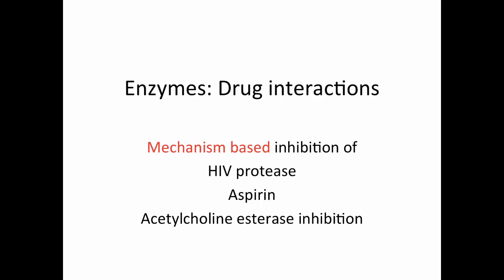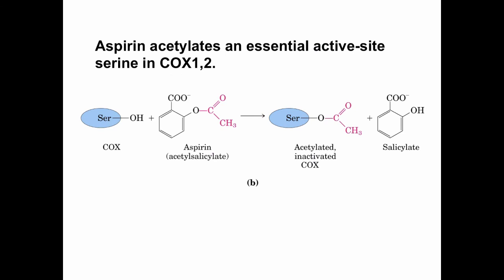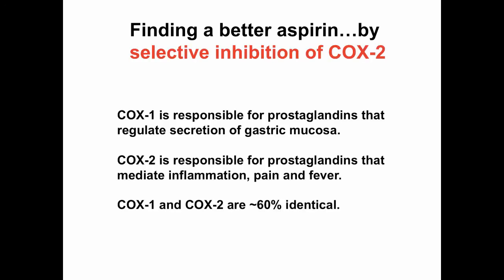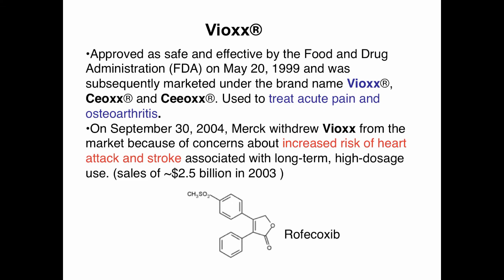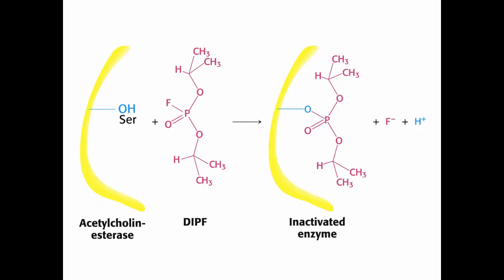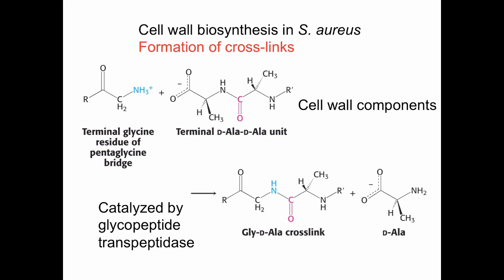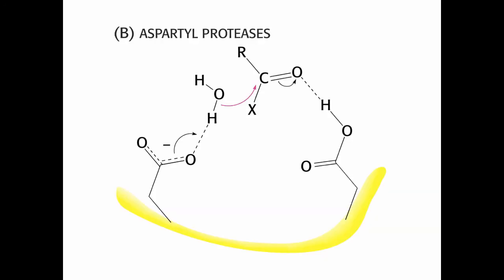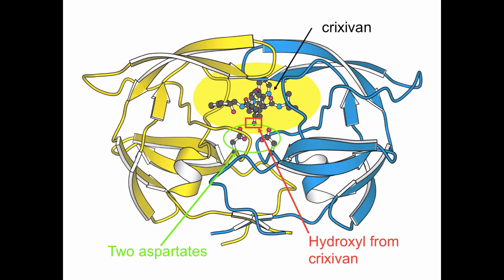Albaugh Enzyme-Drug Interactions